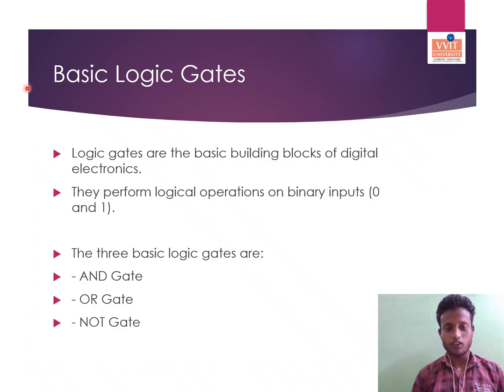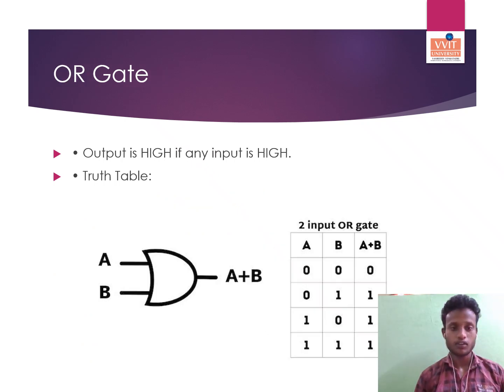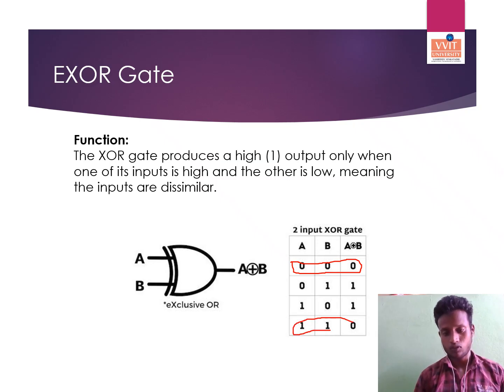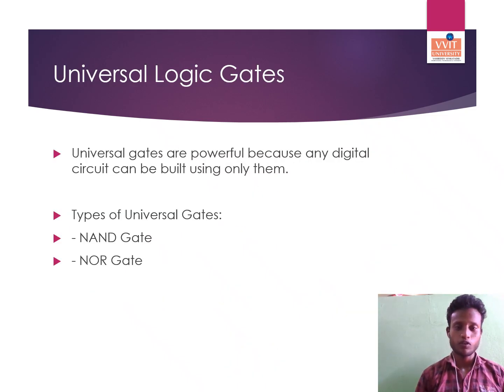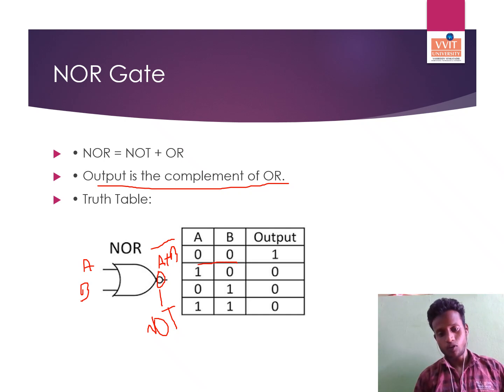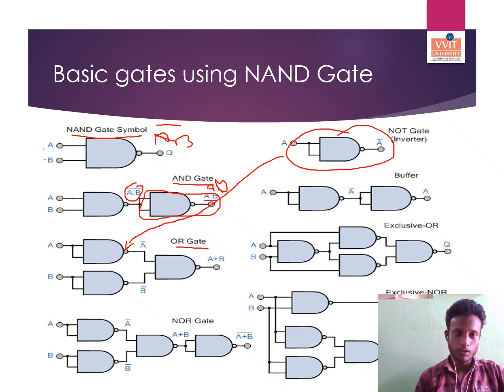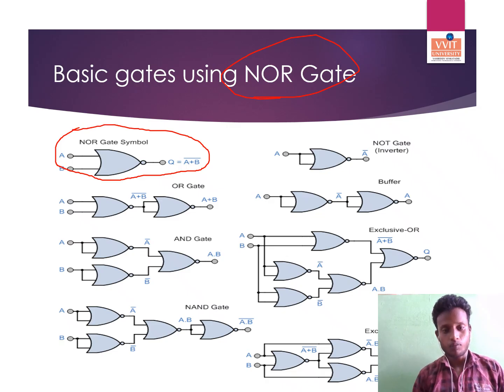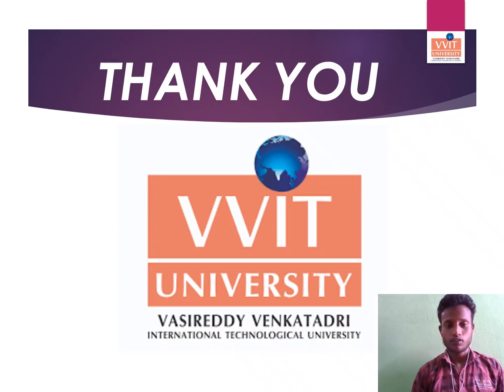Basic Logic Gates & Universal Logic Gates | Digital Electronics Explained by M. Ramu Durga Prasad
Welcome to this session on Basic Logic Gates & Universal Logic Gates, presented by M. Ramu Durga Prasad from VVIT College.

In this video, you will learn:
✅ Basic Logic Gates: AND, OR, NOT
✅ Universal Logic Gates: NAND, NOR
✅ How Universal Gates are used to build other logic gates
✅ Applications in digital circuits and electronics

This lecture is perfect for engineering students, diploma students, and anyone preparing for digital electronics exams.